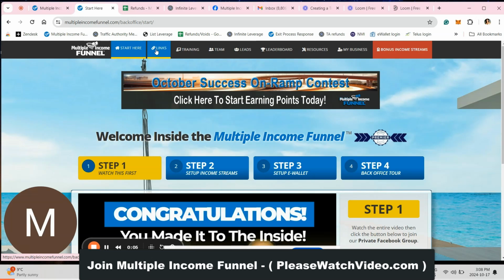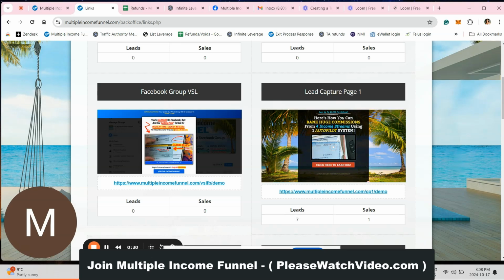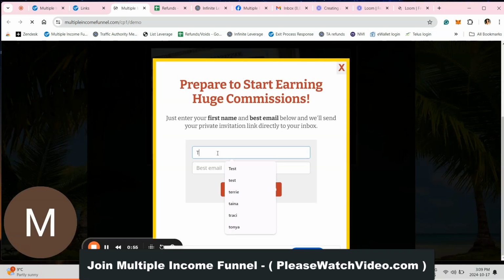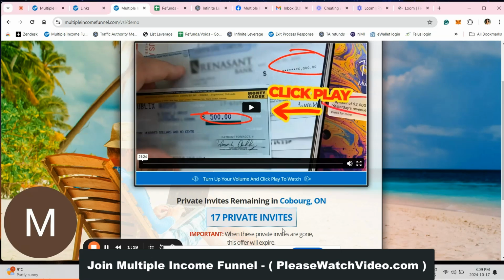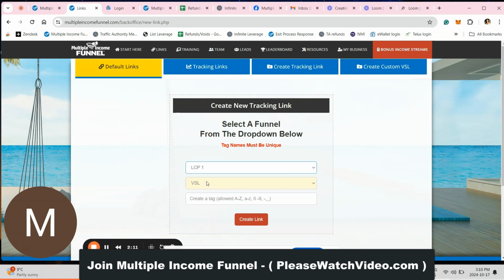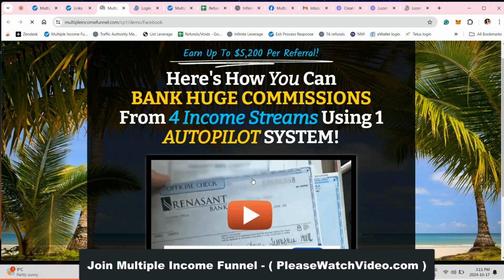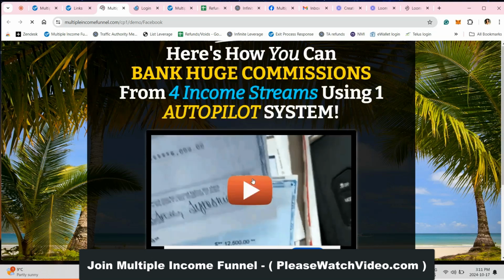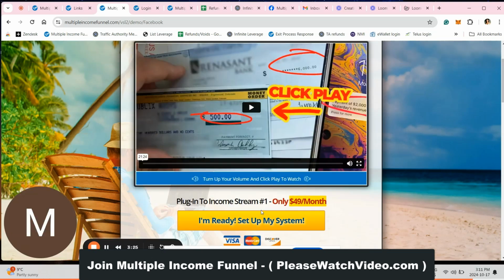MULTIPLE INCOME FUNNEL: Create Capture Page With No Timer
Order Leads Today
(100+) Leads a Day...$30.00 a Month

Best Source For Leads & Clicks

Turn Gmail into Email Marketing Machine
Reduce Spam Delivery, Send Unlimited Emails
$25.00 a Month

Buy Artificial Intelligence (NowSite AI)
Unlimited leads Worldwide
$24.00 to $124.00 a Month

Questions?

targeted LIVEGOOD leads per month

Text, Facebook, Messenger, Linked-In, Twitter

* LIVEGOOD Webinar Schedules *

Join us every Monday as our Director of
Product Development Dr. Ryan Goodkin and
Director of Product Education Lisa Goodkin
talk in depth about our products, new products
being released, and wellness tips

Network Marketing Training with Nauder.  Learn
from one of the legends in this industry.  How the
Network Marketing industry works, and what makes
LiveGood so amazing!

Recruiter Meeting, Review Opportunity
Company Products, Compensation Plan

Sales, Income, Rank Advancement, Training

Listen in as CEO Ben Glinsky announces everyone
who achieved a higher rank this week!

PLUS, get great TIPS and TRAINING from TOP
LEADERS in LiveGood!